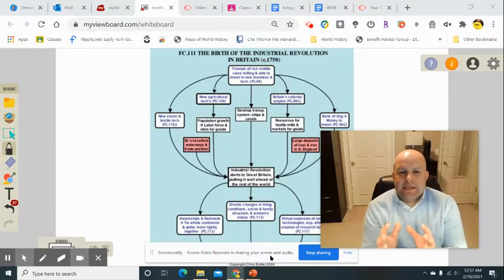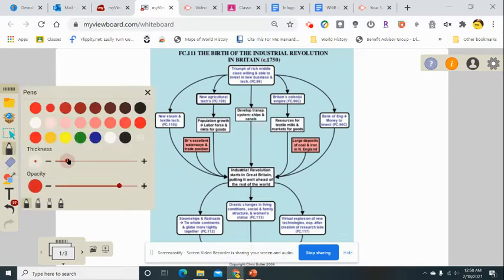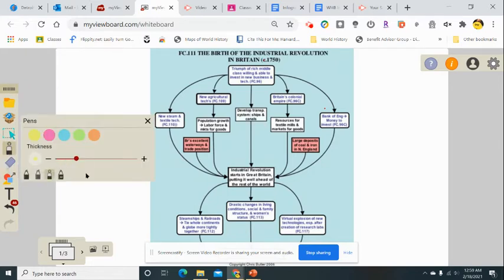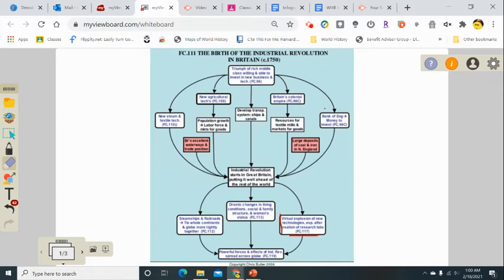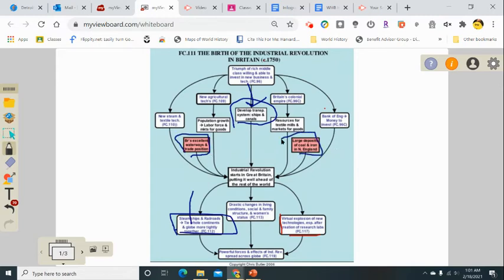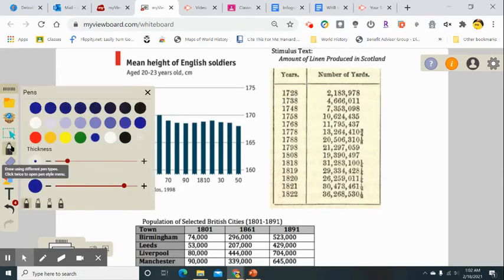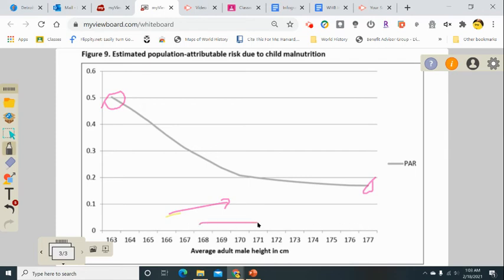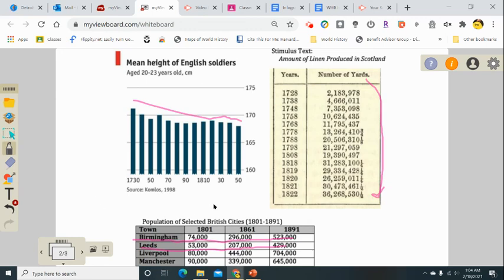Industrial Revolution Graphic Organizers